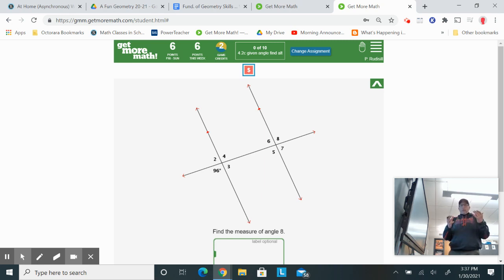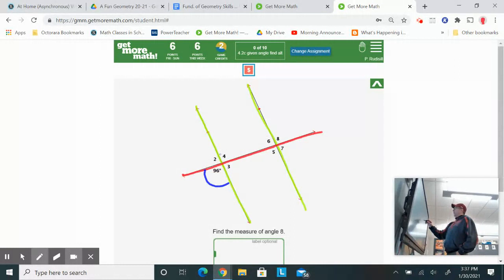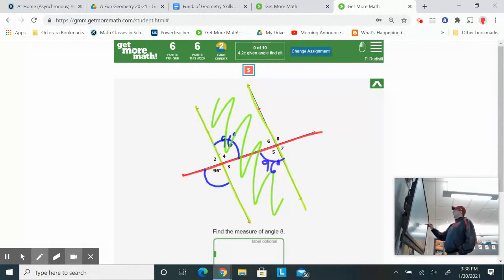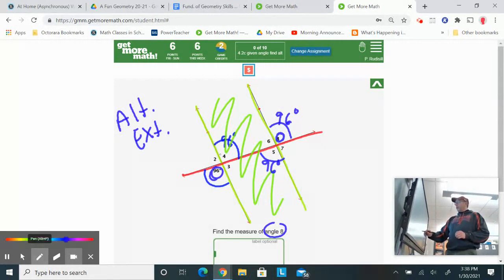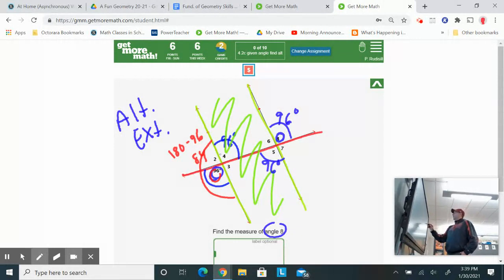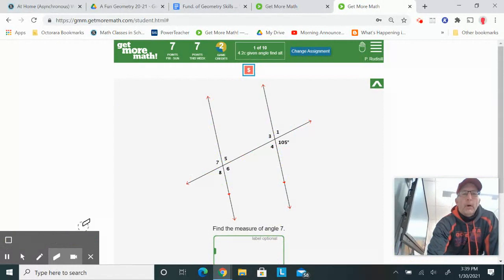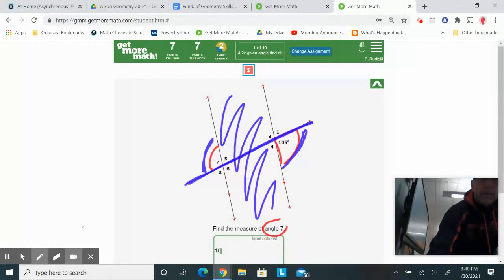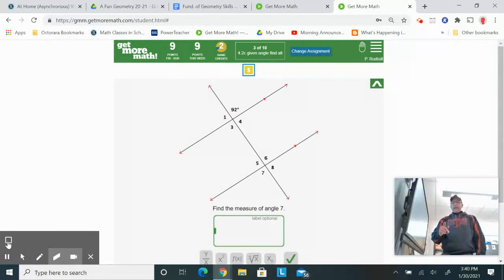Fun Geom 4.2c Alternate Exterior angles